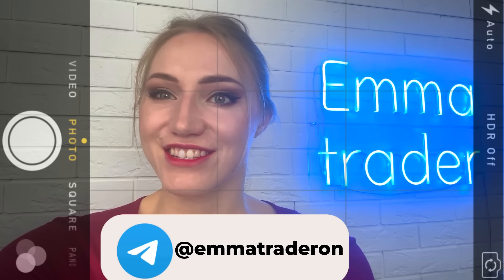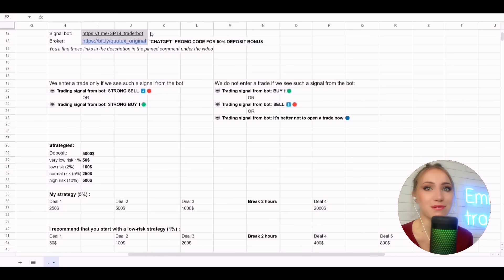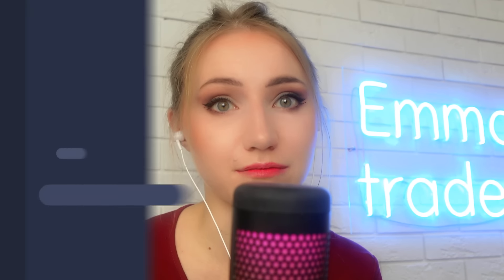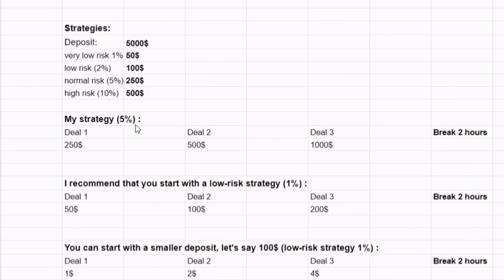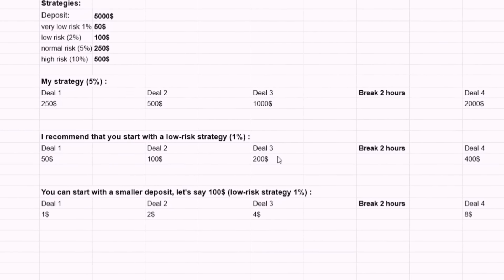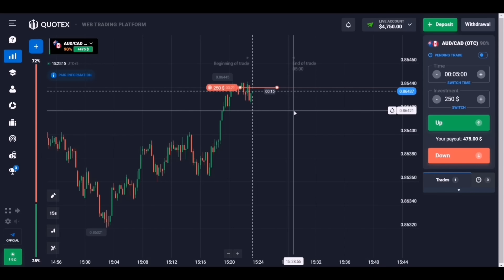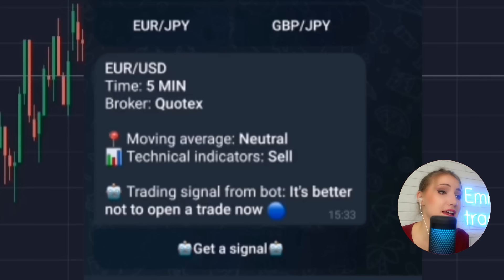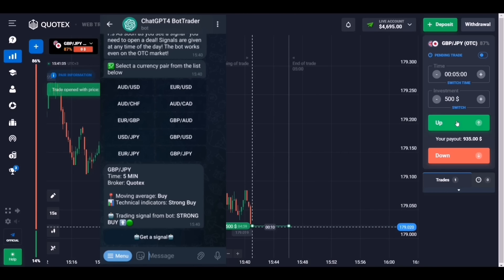CHALLENGE: TURN $5,000 INTO $300,000 IN 30 DAYS USING CHATGPT 4 TRADER BOT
CHALLENGE: TURN $5,000 INTO $300,000 IN 30 DAYS USING CHATGPT 4

0:00 Greeting
1:56 How to get the bot
3:23 Deposit discount promo code
3:53 My strategy
6:46 $5000 to $5225 (deal + explanation)
8:34 $5225 to $5445 (deal + explanation)
9:42 $5445 to $5195 (deal + explanation)
11:35 $5195 to $5630 (deal + explanation)
11:45 How do you join my private signal chat room

How to make money without investing
How to make money on the Internet
How to make money trading
Trading for beginners
How to make money on your phone
How to make money on crypto
Crypto for beginners
How to earn on investments
How to earn online in 2023
How to earn
Earn online